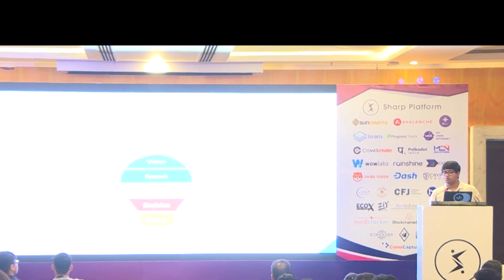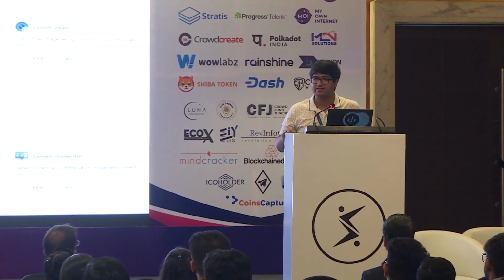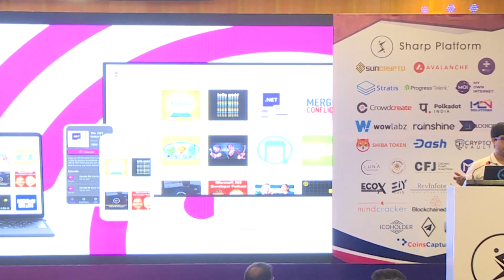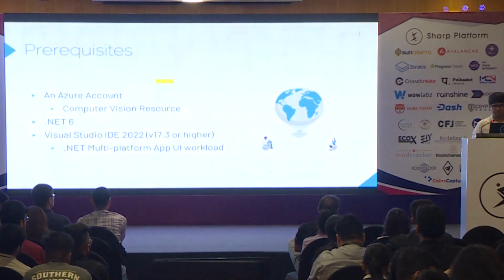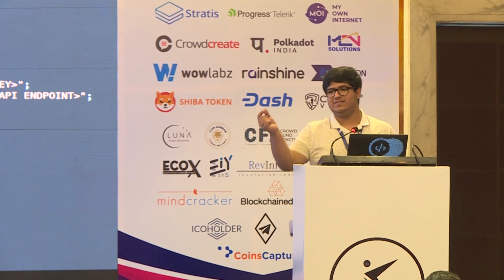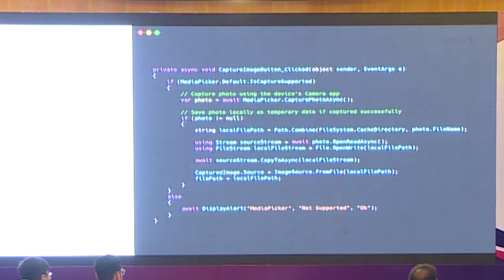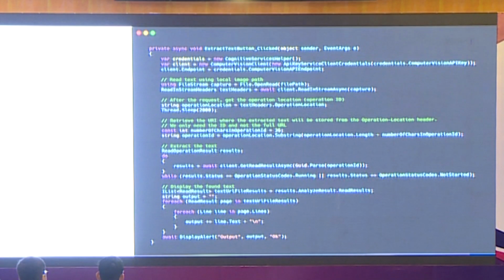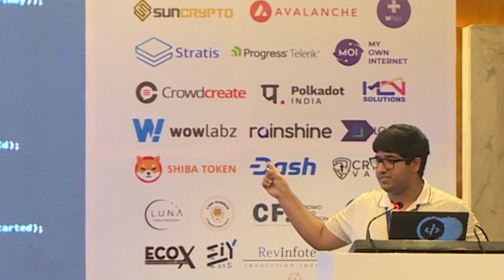Build AI-Enabled Apps with .NET MAUI and Azure Cognitive Services by Aditya Oberai